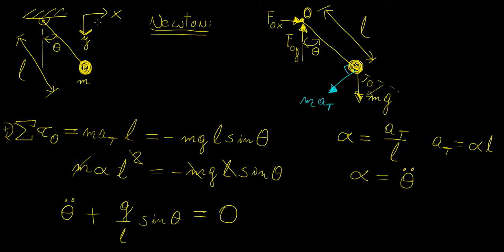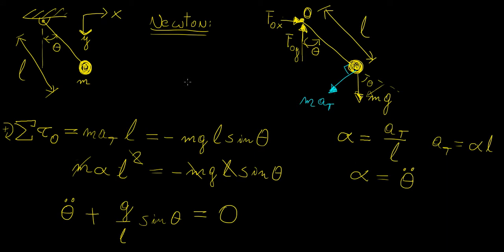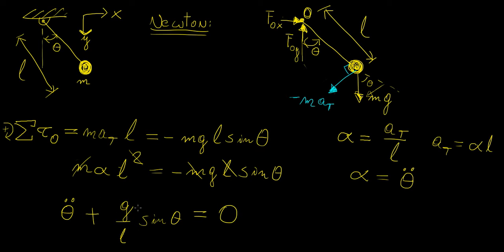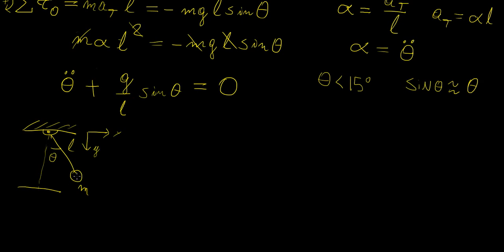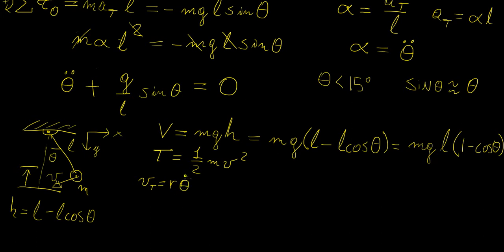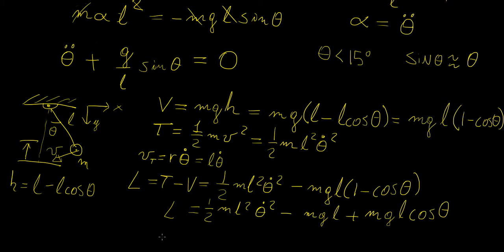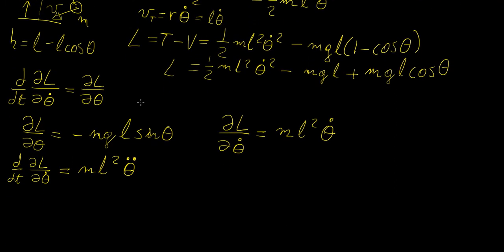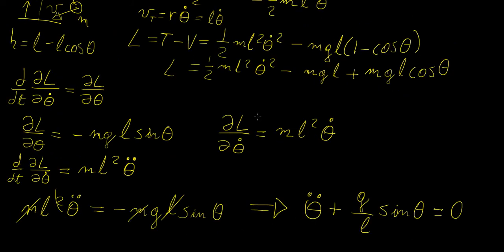Simple pendulum Lagrangian | Classical Mechanics | LetThereBeMath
In this video we analyse the simple pendulum using Lagrangian mechanics